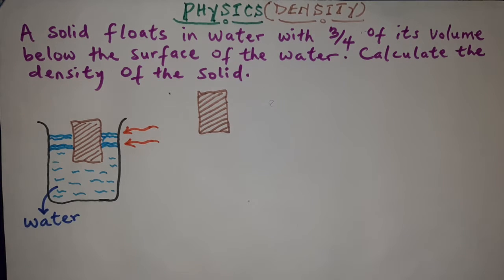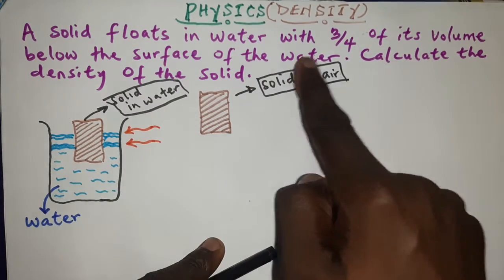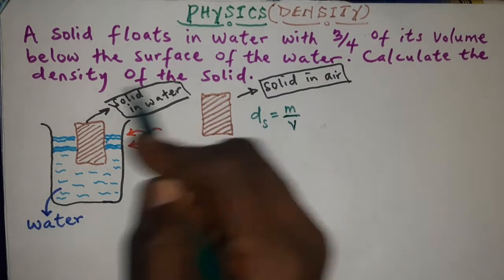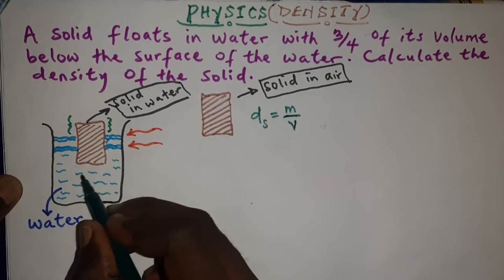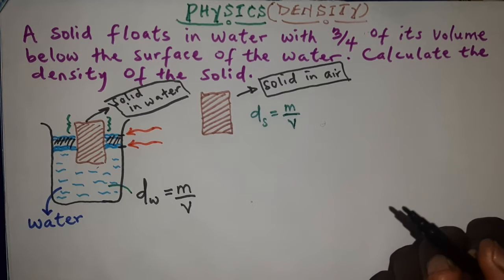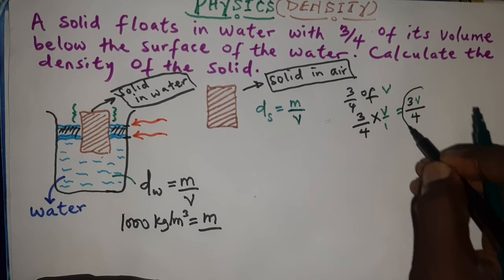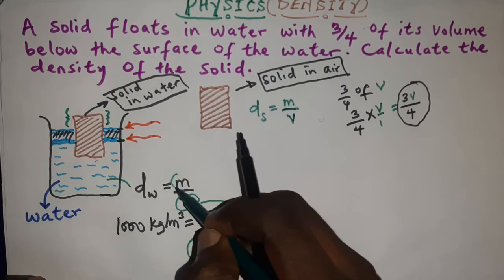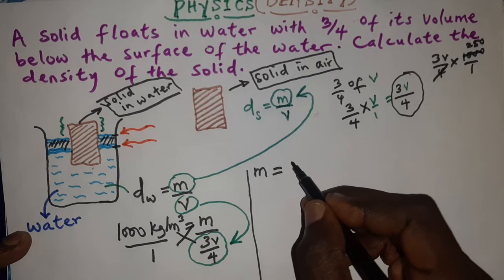Tricky question under Density!